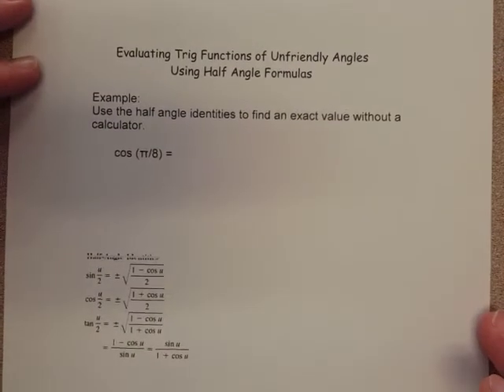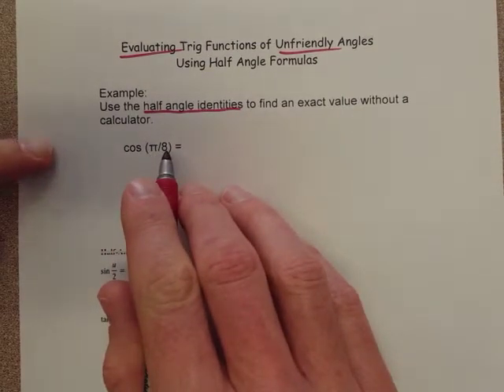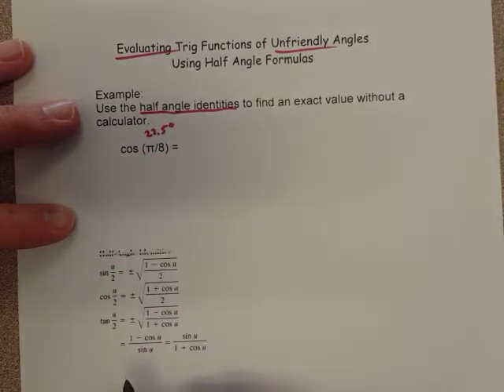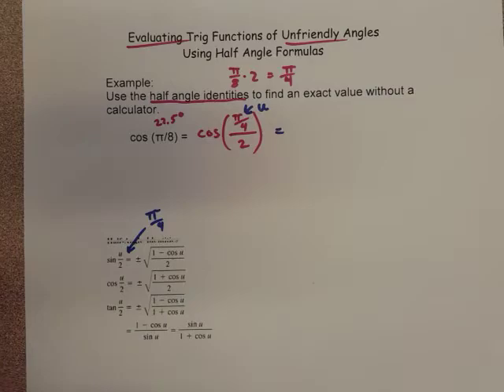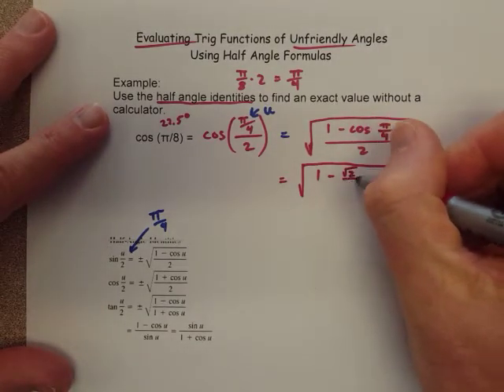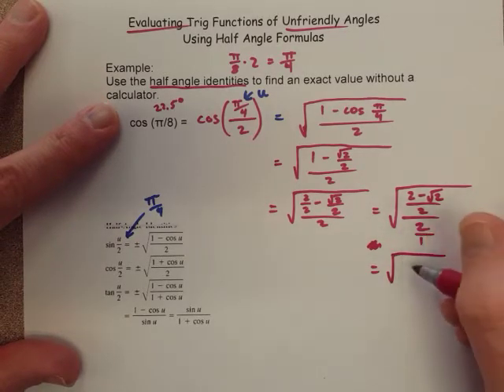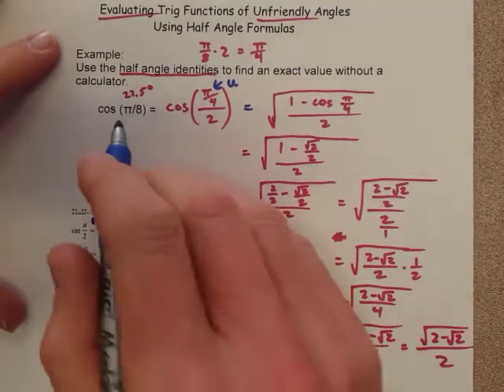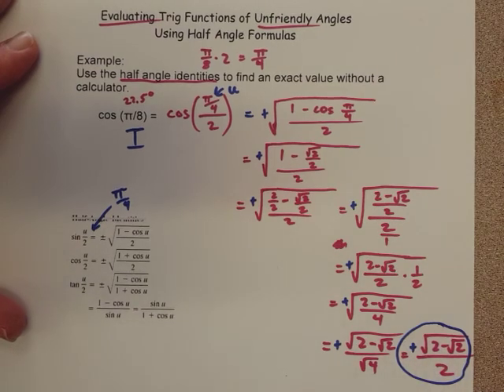5.4D1 Evaluate w Half Angle Identity